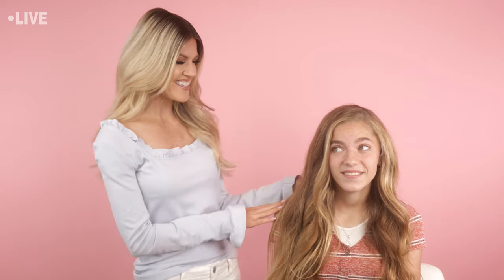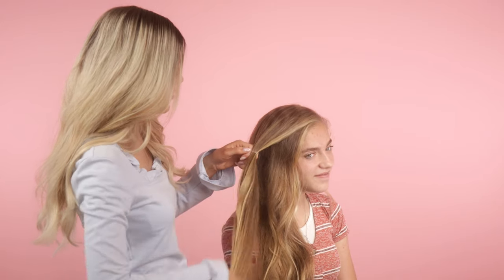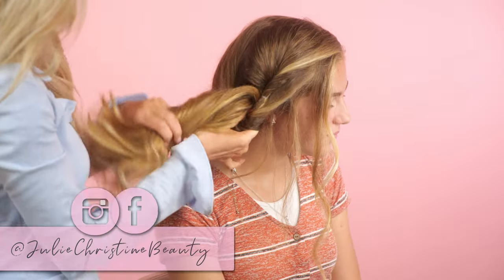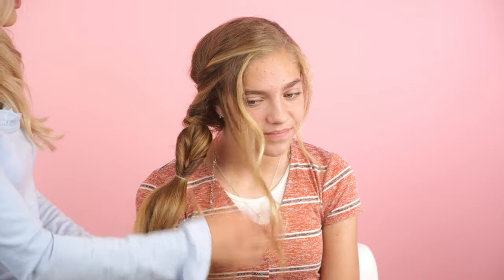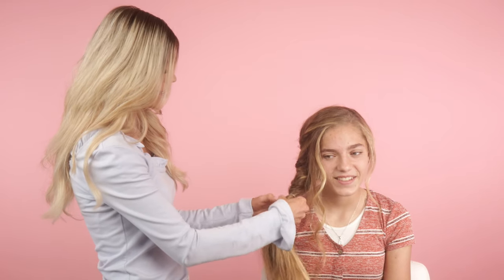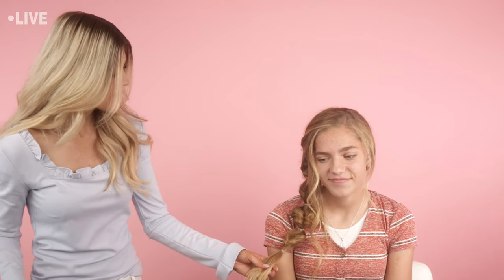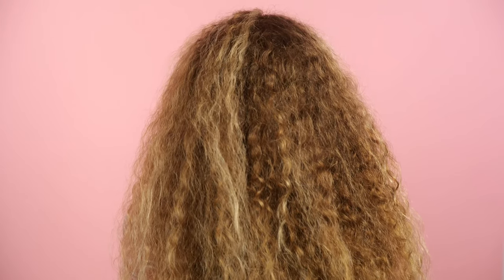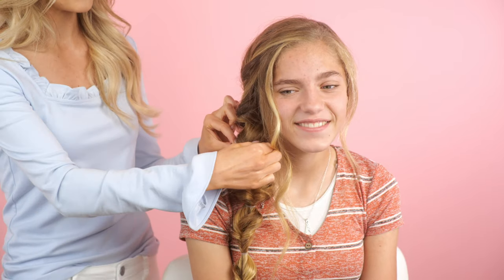THE EASIEST BRAID EVER!!! | BUBBLE SHELL BRAID | Cute Braid Hairstyles For Beginners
It doesn't get easier than this!!! THE EASIEST BRAID EVER!!! | BUBBLE SHELL BRAID | Cute Braid Hairstyles For Beginners

PRODUCTS USED
Hair twisting tool
Curling Iron used to smooth friz
Products used to relax her curls and protect from heat before we created her waved with the curling iron...